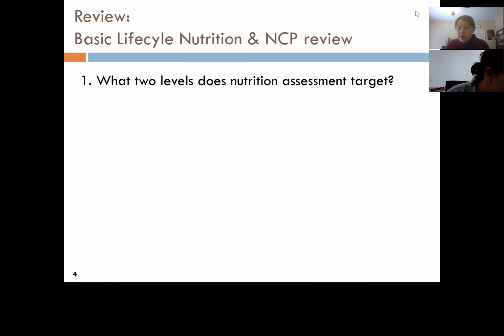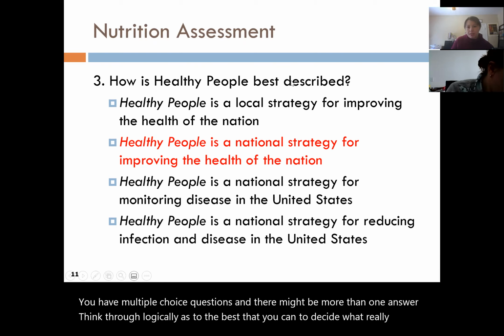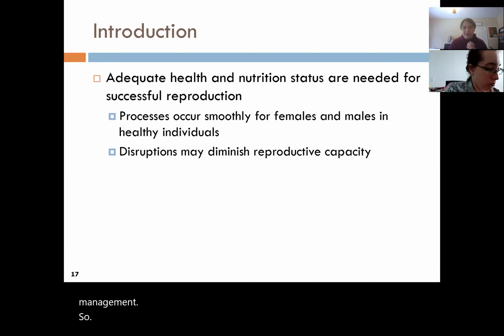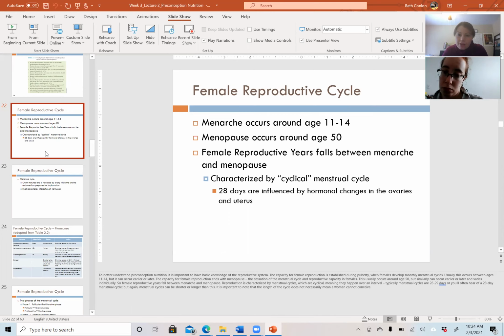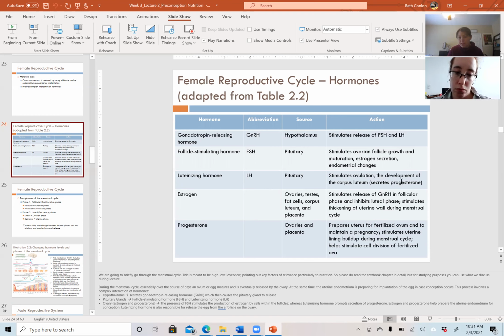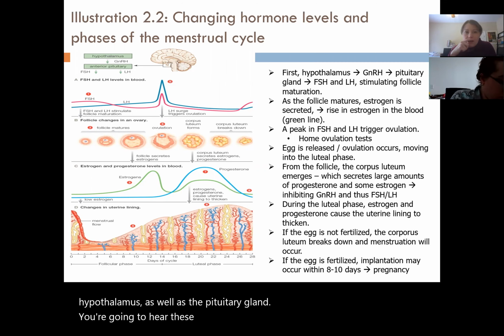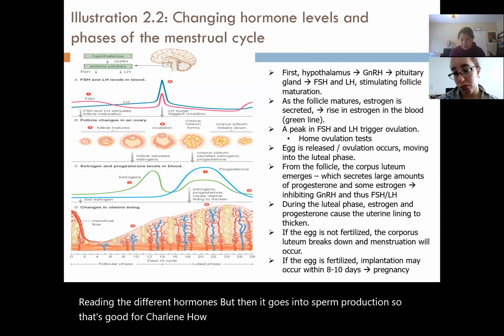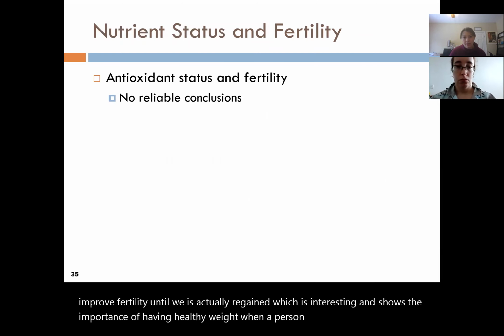Lecture Week 3, Lecture 2, 02.03.21 Preconception Nutrition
Week 3, Lecture 2, 02.03.21, Preconception Nutrition 2

Course Instructor: Dr. Beth Conlon, RDN
FN 323 - Nutrition in the Life Cycle
Department of Foods and Nutrition
Saint Elizabeth University

Lectures are based on the book:
Brown JE. Nutrition Through the Life Cycle. 7th ed. Boston, MA: Cengage Learning, Inc; 2020.

All content is provided for educational and informational purposes only.